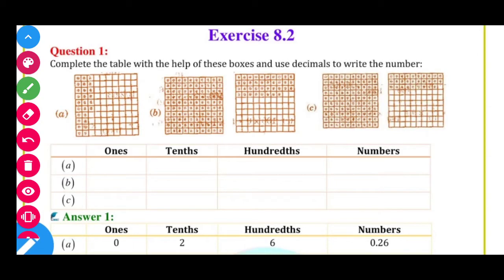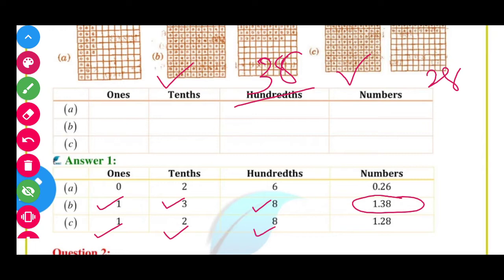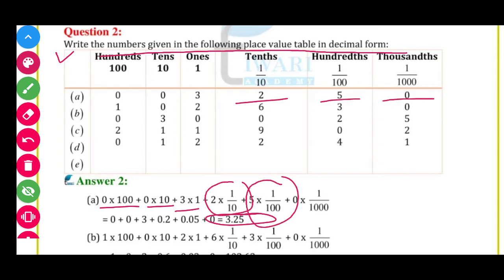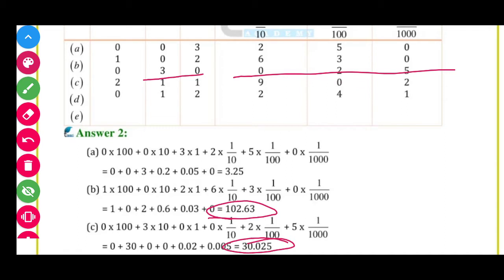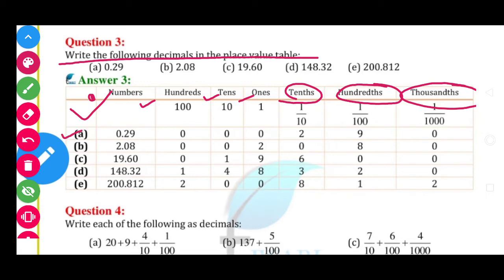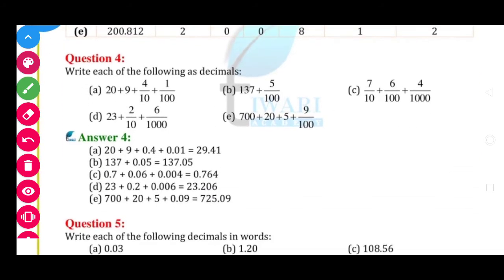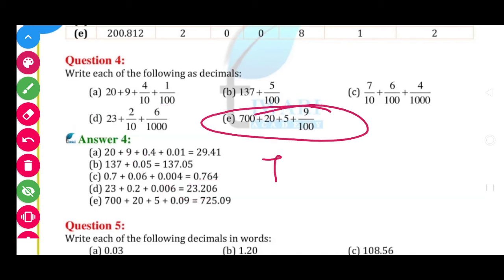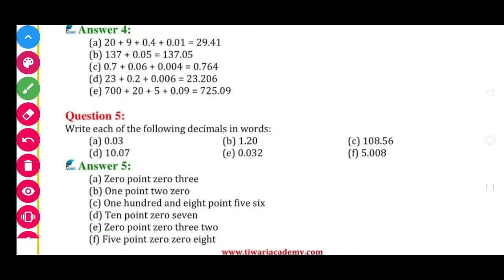std-6 II maths II lesson-8,ex-8.2